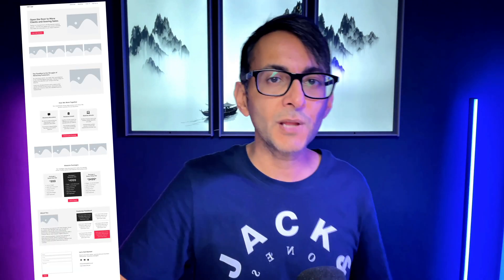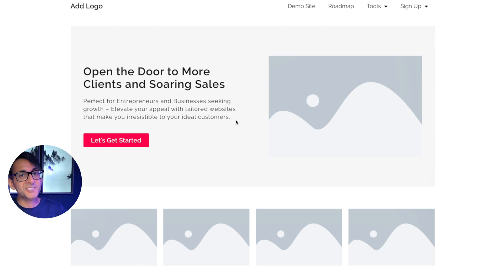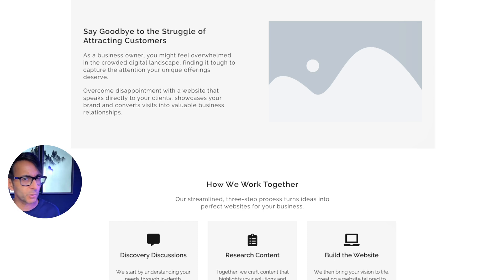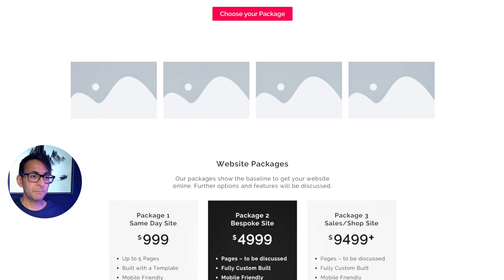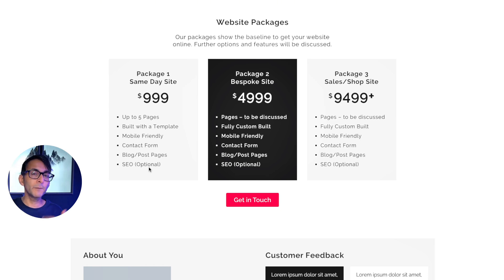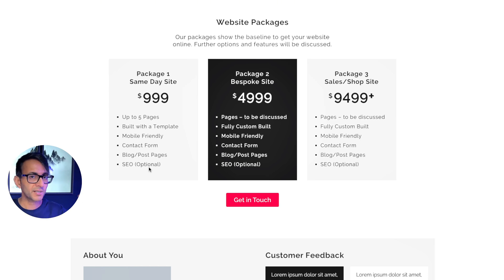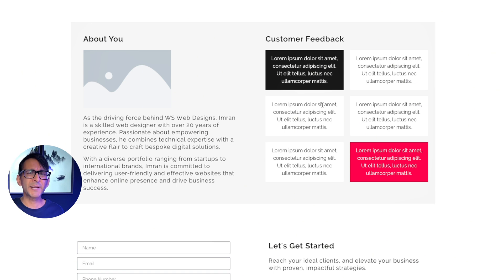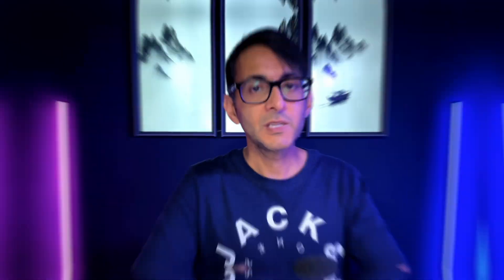Turn your Website into a Strategic Sales Funnel: Web Design Strategy to increase sales & conversions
Built with Elementor Page Builder (WordPress)

Home Sales Page for FREE (No Sign Up and No Emails needed)

I'll explain how to layout your Home Sales Page for ALL Businesses - Web Designers need this to do this.

Increase your potential to go from $200 to $10000 website projects.